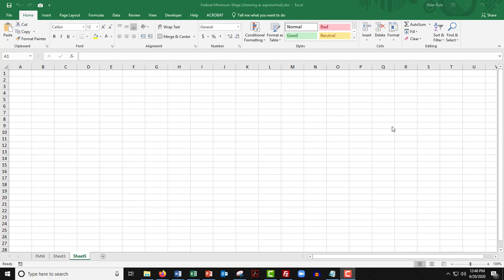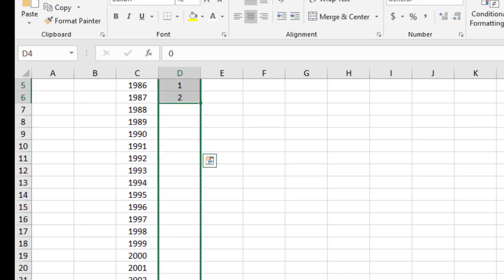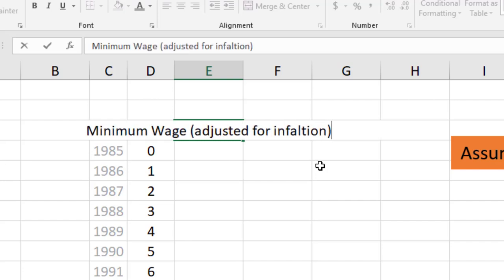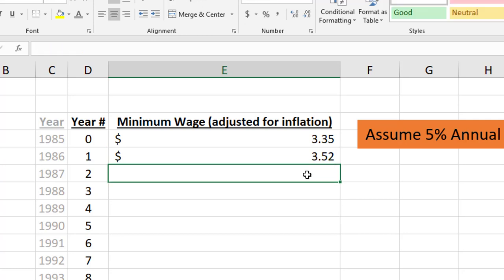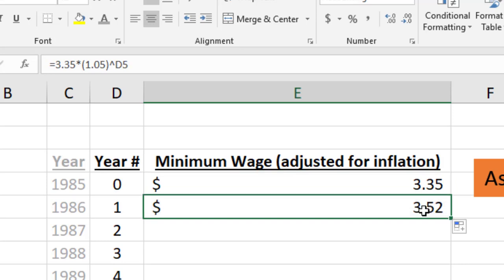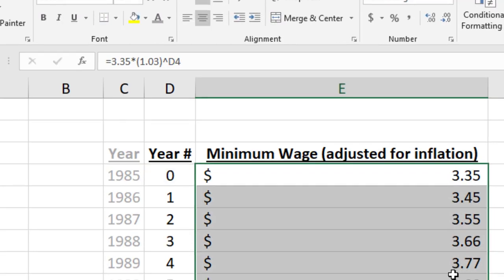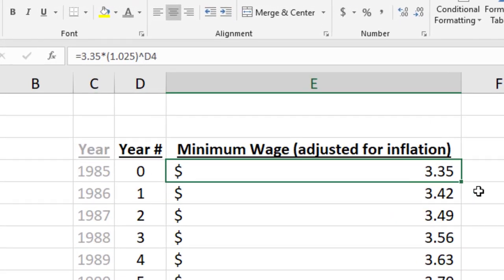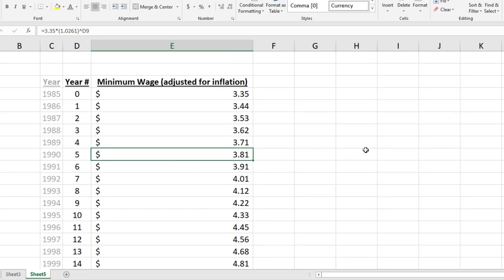Financial Math, Day 2 (Video 4 of 8)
Yeah - let's use Excel for this!